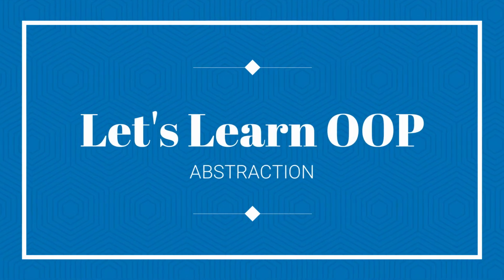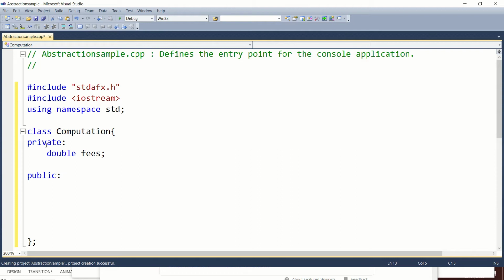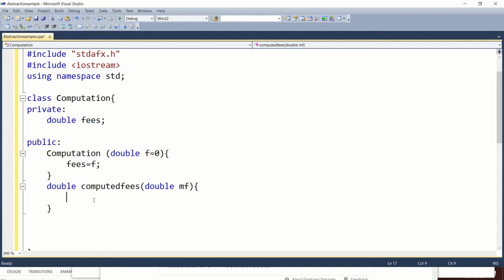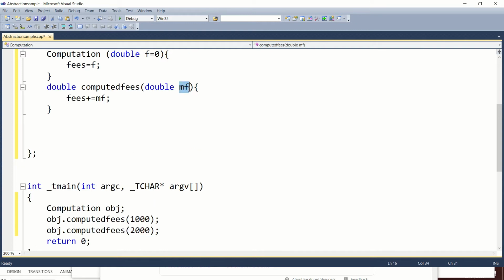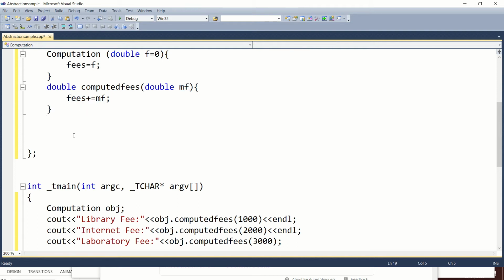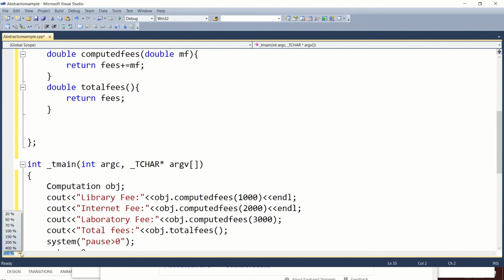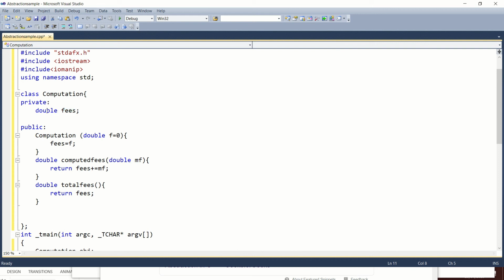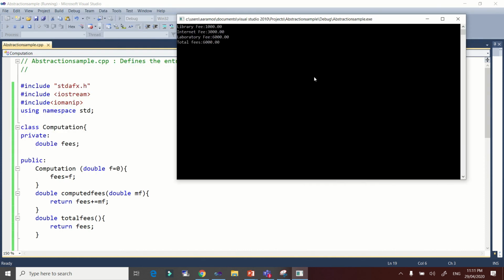Demo#10- Object-Oriented Programming Abstraction Approach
This material provides a quick guide on how to write a code implementing Object-Oriented Programming Abstraction approach.